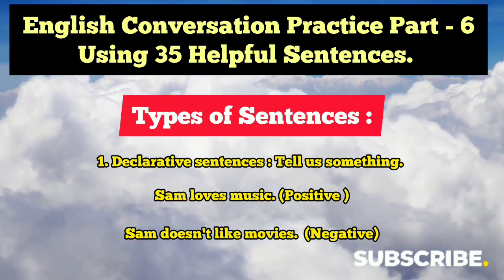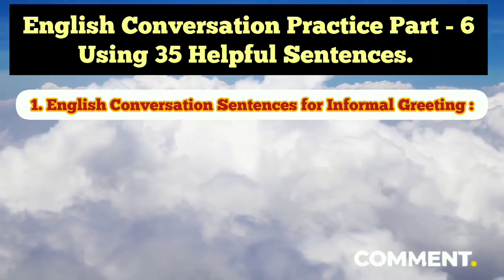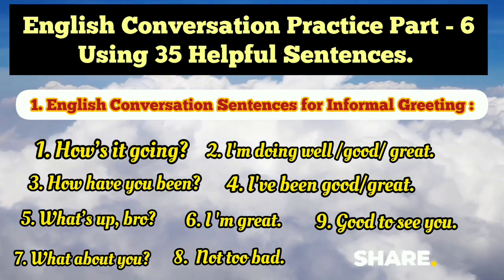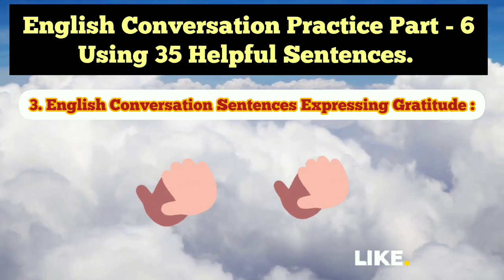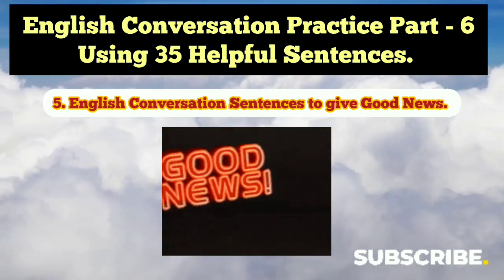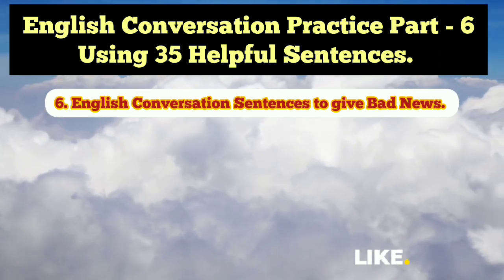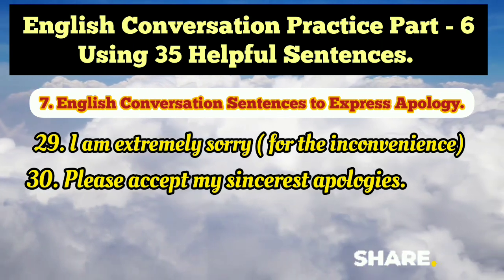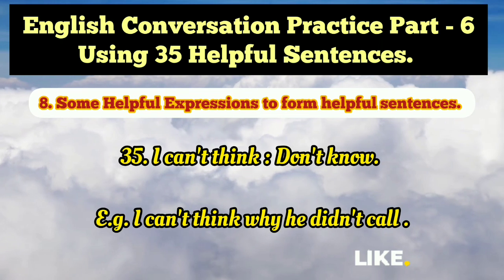English Conversation Practice Part - 6 Using 35 Helpful sentences | English Speaking Practice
Chapters:
00:00 Intro
01:30 Types of Sentences
01:45 Declarative sentence
02:13 Interrogative sentences
02:28 Imperative sentences
02:46 Exclamative sentences
 03:35 English Conversation Sentences for Informal Greeting
   03:45 How's it going?
    03:57 I am doing well /good/ great.
    04:10 How have you been?
    04:36 I've been good/great.
    04:47 What’s up, bro?
    05:02 I am great
    05:08 What about you?
    05:25 Not too bad
   05:39 Good to see you.

06:05   English Conversation Sentences for Formal Greeting
   06:20 How do you do?
  06:30 I am good/ great.
   06:34  How are you doing?
   06:48  I am doing great /good . What about you ?
  07:02 Nice to meet you.
 07:07 Pleased to meet you
 07:14  It’s a pleasure to meet you.

07:29 English Conversation Sentences Expressing Gratitude
07:44 That’s so kind of you.
08:08 I really appreciate your help.
08:20 I owe you a great deal

08:47 English Conversation Sentences to reply to someone's appreciation.

08:47 You are most welcome
09:01  It's a pleasure
09:04  My pleasure.

English Conversation Sentences to give Good News

 09:30 I am delighted to inform you that..
  09:49  I am pleased to inform you that ...
10:11 I am glad to inform you that .

English Conversation Sentences to give Bad News

  11:08 I regret to inform/tell you that...
   11:36  I am very sorry to inform you that
   11:50  I'm afraid to inform you that

12:26 English Conversation Sentences to Express apology.

 12:42 I am extremely sorry --- for the inconvenience
 13:04 Please accept my sincerest apologies. ...
  13:20 I'm regretful. ...

13:37  Some Helpful Expressions to form helpful  sentences
    13:43 Don't have a clue:to have no knowledge about something
     14:09 My bad : You accept that you are wrong or something is your mistake
      14:33 Feel free : Used for telling someone that they can do something if they want to
      14:52 I can't think : Don't know

   15:50 Extro

Sentence construction using Be & Have.

Part :3 English Conversation Practice using 40 Short Expressions & Vocabulary

Part :7 English Conversation Practice using